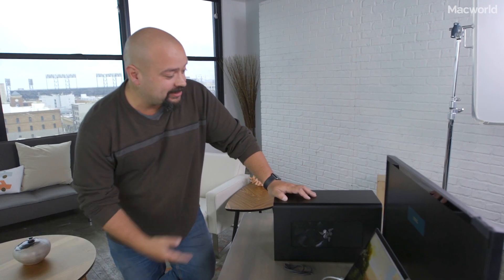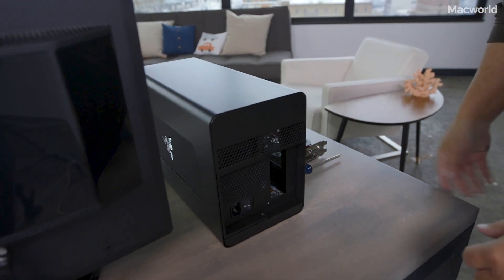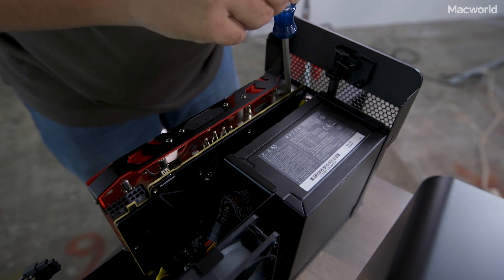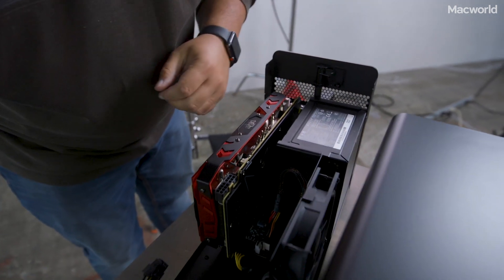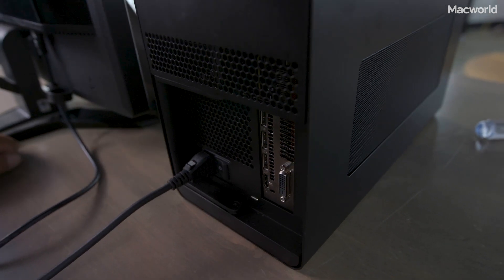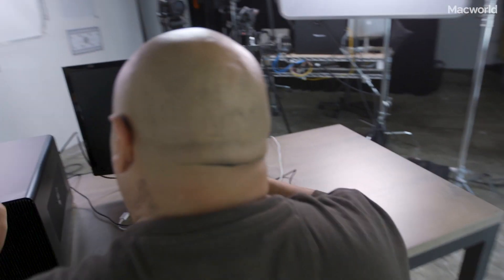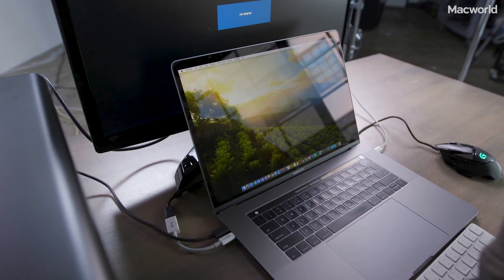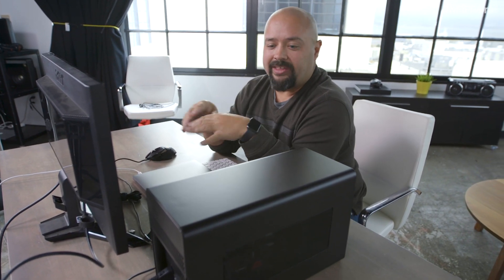How to hook up the Razer Core X eGPU to a MacBook Pro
If you're looking for a way to make your MacBook Pro or iMac into a more capable gaming machine, Razer's new external graphics processing unit provides a simple and relatively inexpensive option. As we show in the video, it's also ridiculously easy to set up. Be sure to check out our full review on Macworld.com for more information!
Sec, didn't realize that was going to send

If you're looking for a way to make your MacBook Pro or iMac into a more capable gaming machine, Razer's new external graphics processing unit provides a simple and relatively inexpensive option. As we show in the video, it's also ridiculously easy to set up.

Essentially, all you need is the enclosure, a supported AMD graphics card, and an external monitor, and you're good to go.

Be sure to check out our full review on Macworld.com for more information!